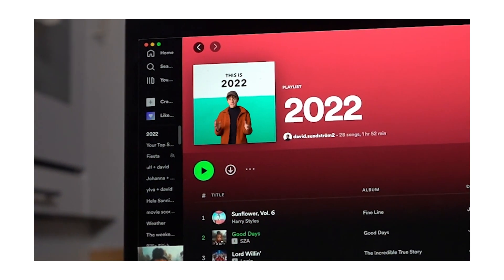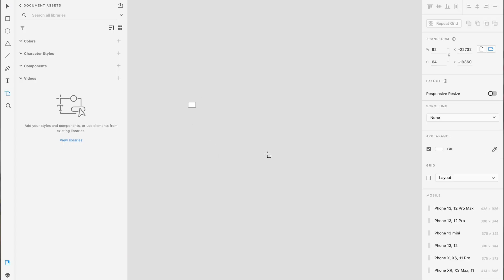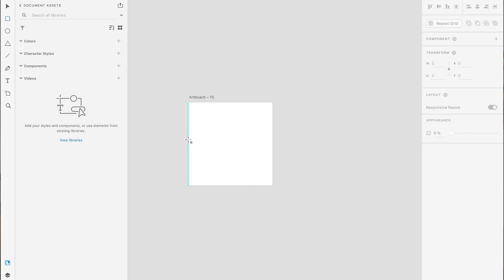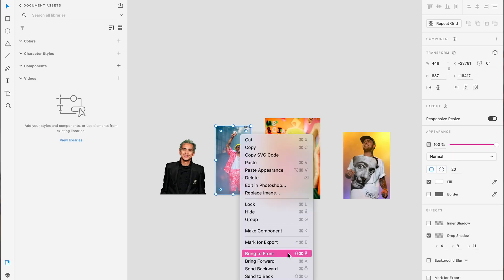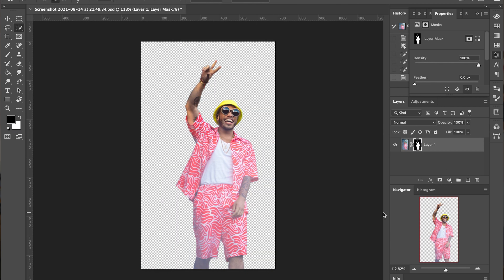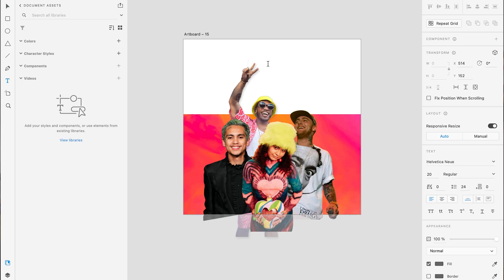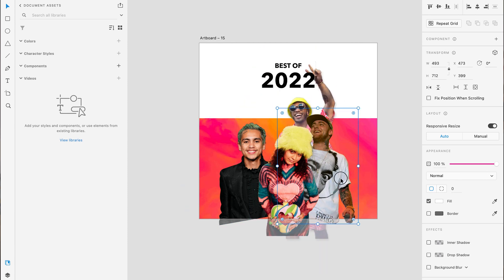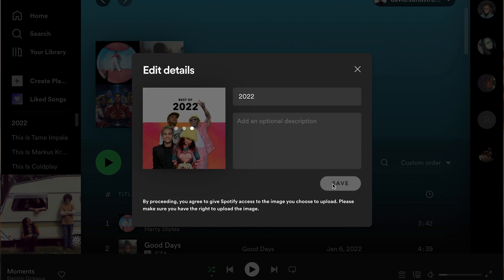How to Make Simple Spotify Cover Art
A short tutorial on how  to make a Spotify 'This Is: Artist' design in Adobe XD and Photoshop.